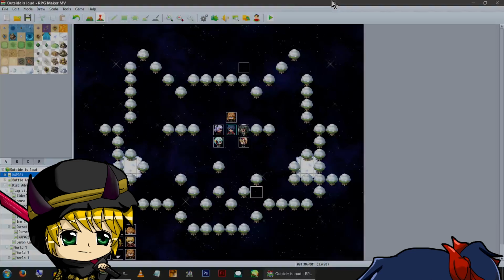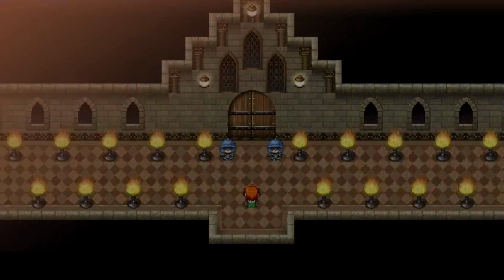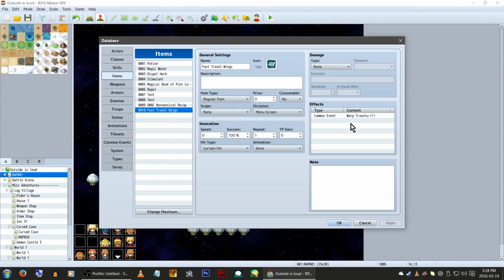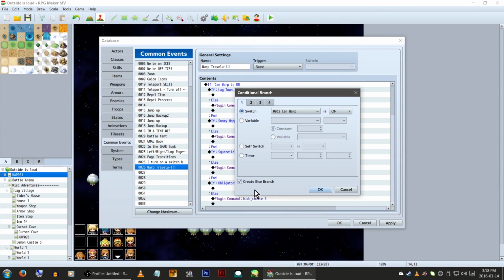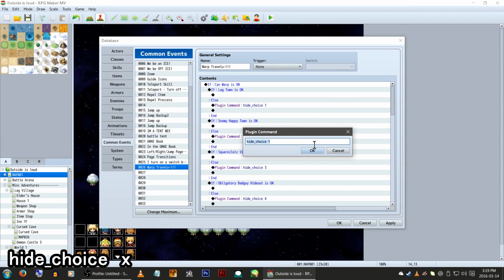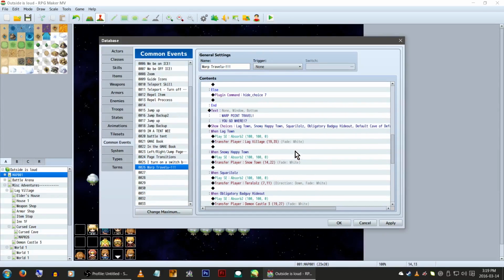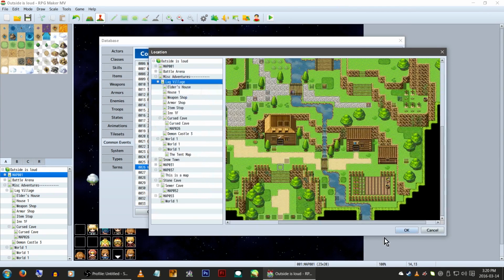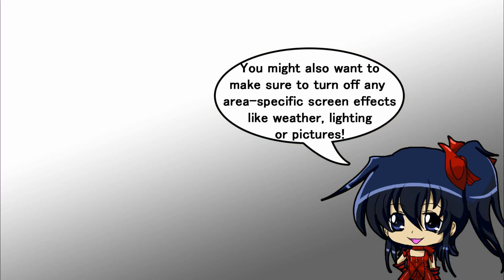RPG Maker MV Tutorial: Fast Travel Warp Item! (HIME_LargeChoices/HiddenChoices Plugins)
Because backtracking is boring! Well, most of the time~!
You can also do it with Yanfly's Message/Message Extension plugin:
Support more RM video goodness! :D

Monkey-kun, Oliver Vogelsanger, Damian Floyd, Raoule, NepTune,  Swift Illusion